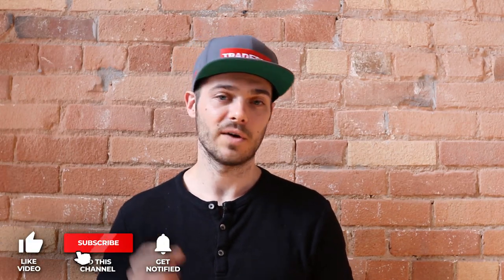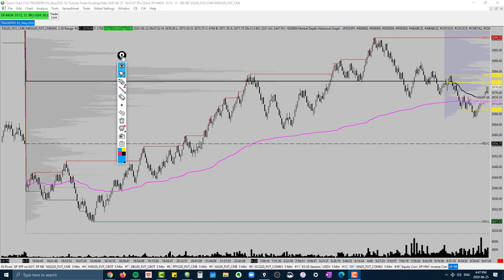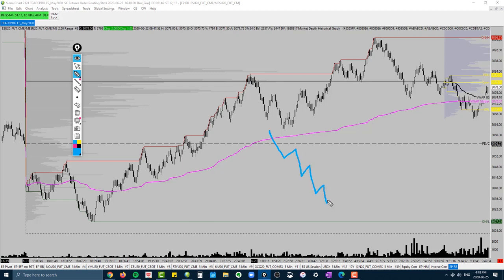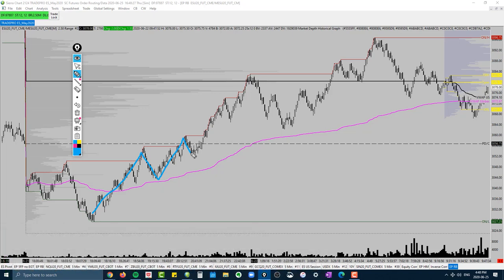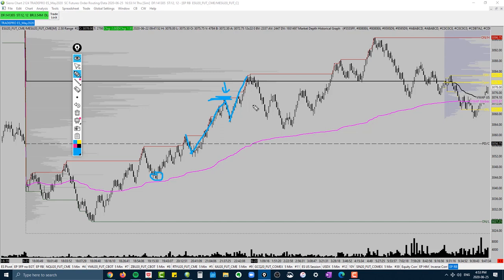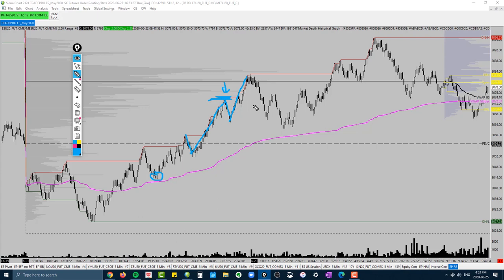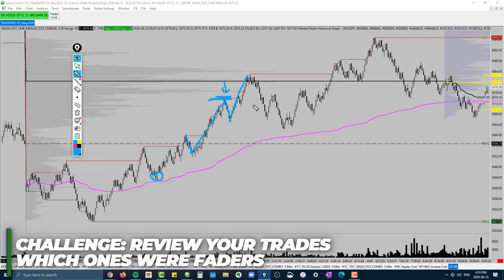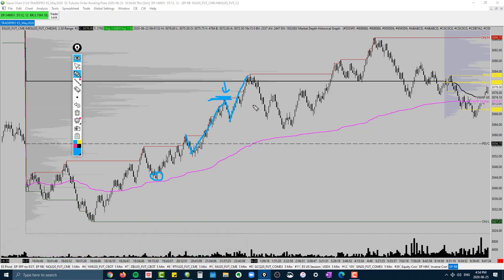How to finally stop losing money trading...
In this video we talk about how you can finally stop losing money trading! Learn the secrets from a TPA trader on how you can turn it around and stop losing money, and start gaining money! No from a trading strategy or anything like that but the mental aspect of it. Learn the basics, the market structure, the technical analysis on Sierra Charts or trading view.

Want to trade like the professionals? Follow what the institutions are doing with our FREE Order Flow Course. Trade the futures markets like a professional!

We WILL teach you how to use the tools and information we use for high-probability opportunities and provide real time analysis and ideas. We WILL coach you and review your trades with an eye to help you be successful. We WILL answer your questions to the best of our abilities. tradepro academy market profile market profile trading